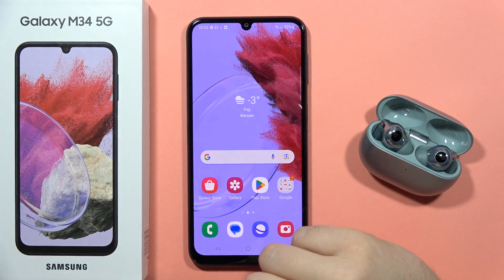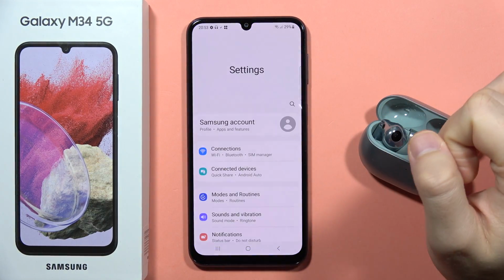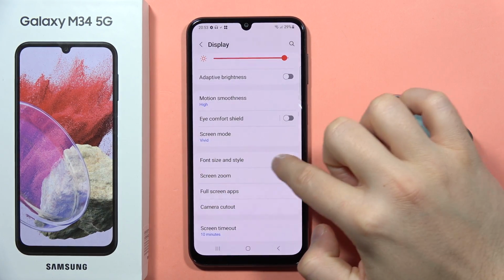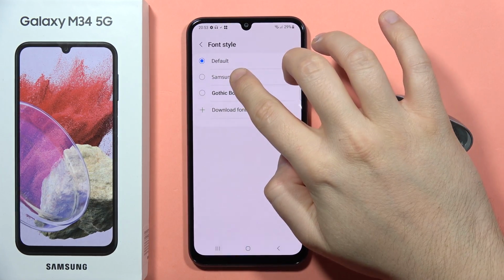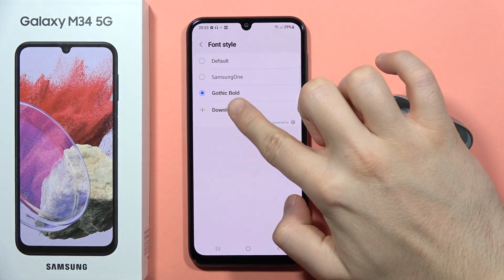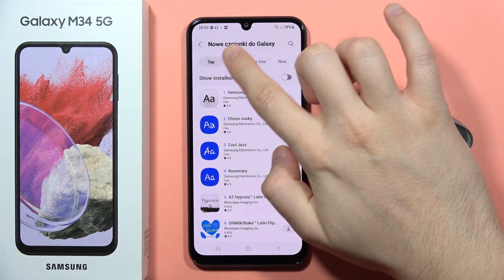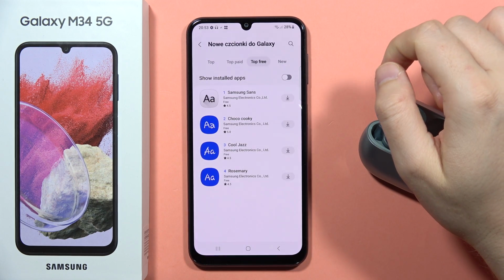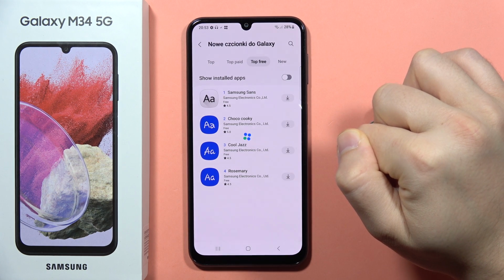SAMSUNG Galaxy M34 5G: Change Font Style - Edit Text Theme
Give your SAMSUNG Galaxy M34 5G a unique look by changing the font style and editing the text theme in this video. Follow our easy steps to customize the appearance of text on your device, allowing you to personalize the font style and text theme to match your preferences and enhance the visual aesthetics of your smartphone.